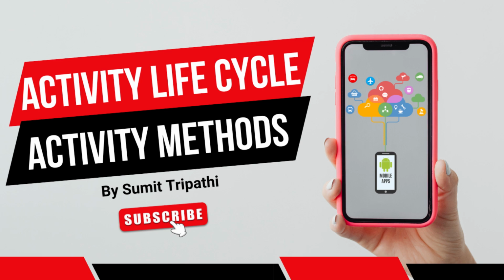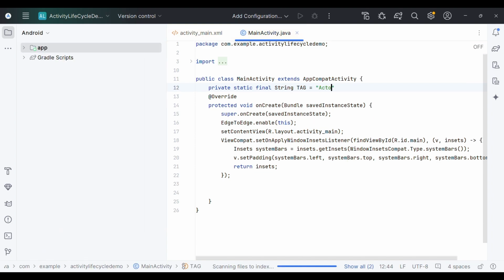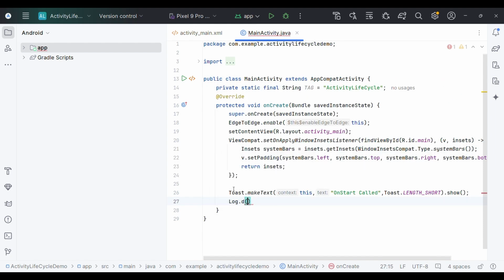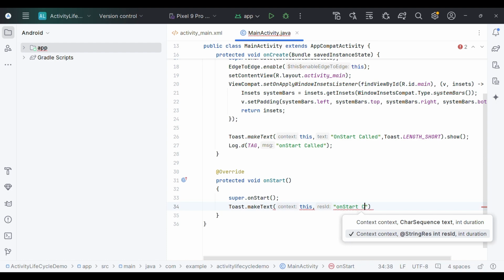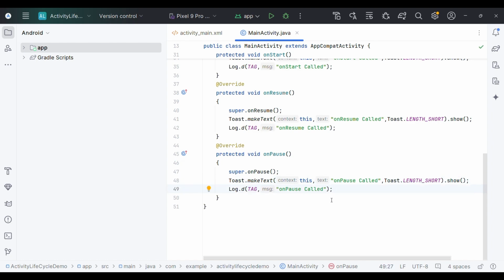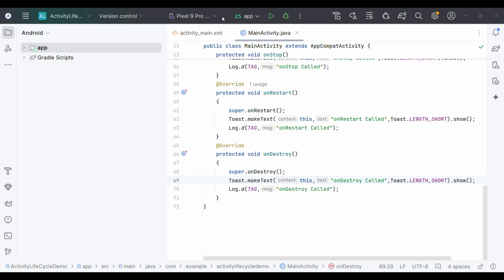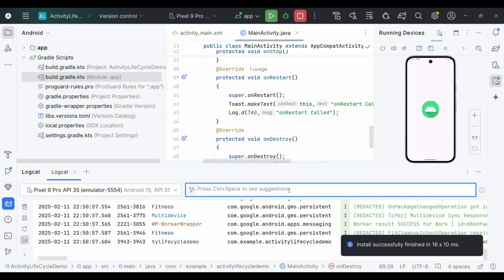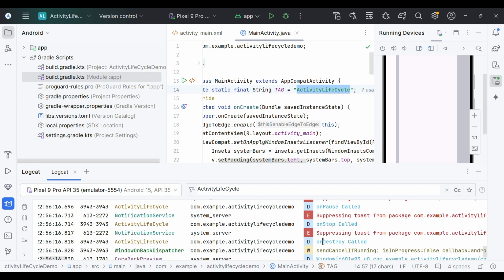Activity Life Cycle in Android | Step-by-Step Demo for BSc IT & Beginners | Sumit Tripathi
In this video, I demonstrate the Android Activity Life Cycle with a real-time practical example. You will learn how different lifecycle methods (onCreate(), onStart(), onResume(), etc.) work when an activity is opened, closed, and restarted.

🔥 What You Will Learn:
✔️ Activity Life Cycle in Android
✔️ How to use Toast and Logcat for debugging
✔️ Understanding onPause(), onStop(), and onDestroy()
✔️ Practical demonstration with Android Studio

This video is perfect for BSc IT students, beginners in Android development, and anyone who wants to understand Android activity lifecycle concepts.